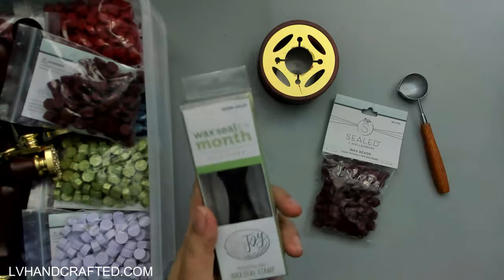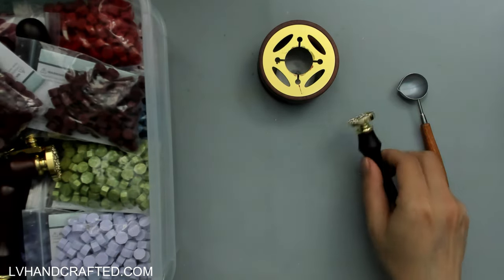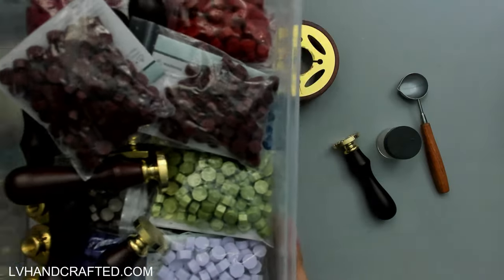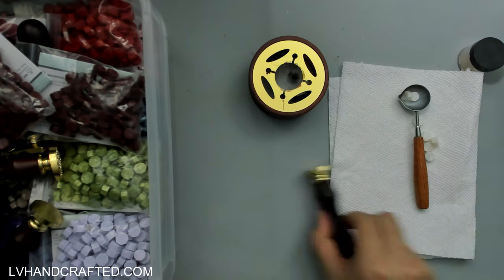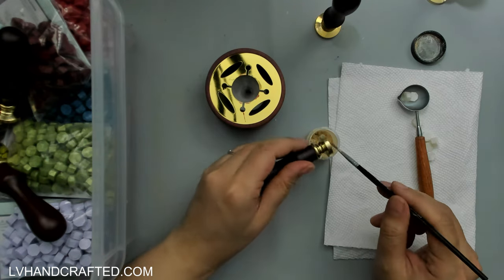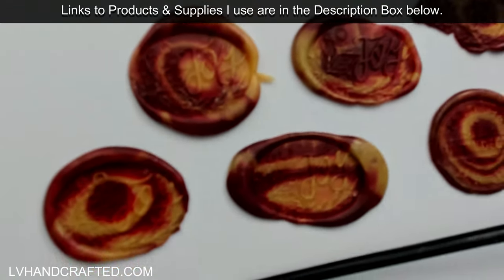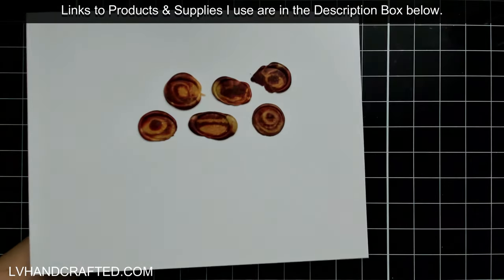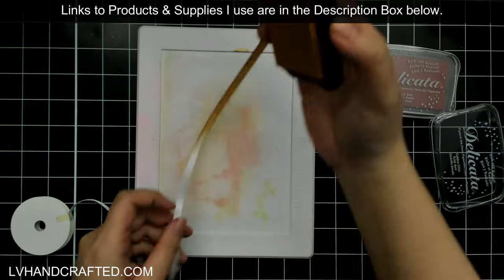New! Spellbinders Wax Seal Club - July 2023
|   Sign-Up window is the 6th - 27th of each month.
| SAVE WITH VALUE CLUBS!

| STAPLES IN MY CRAFT ROOM
| 👉 ADHESIVES 👈

| 👉 MACHINES 👈
| We R Makers Cinch
| 👉 TOOLS 👈
| 👉 MEDIA 👈
| PLACES I LIKE TO SHOP